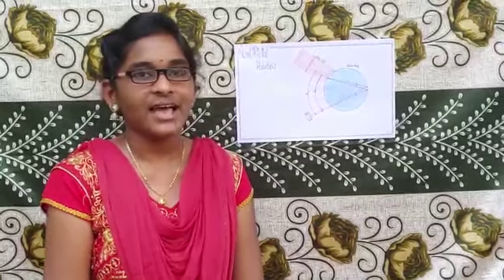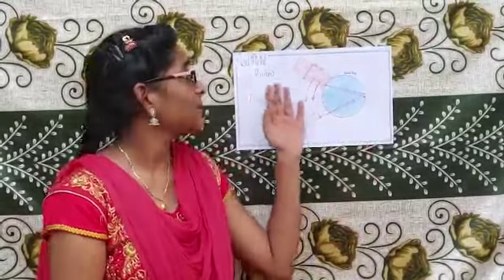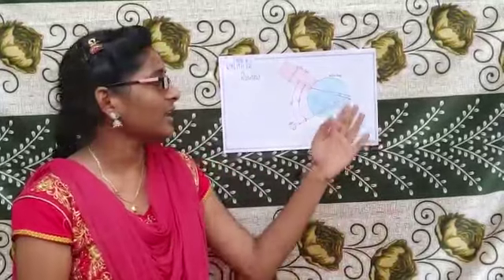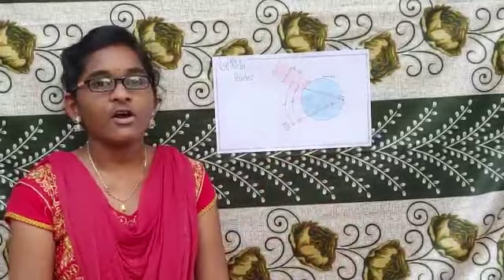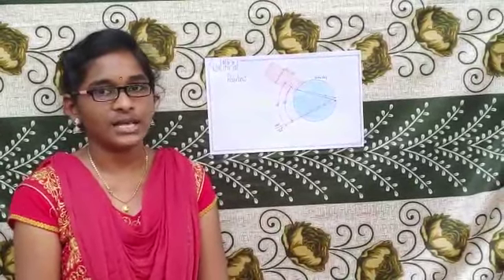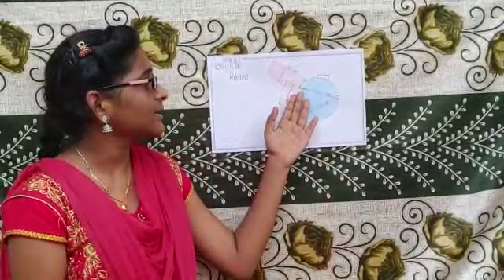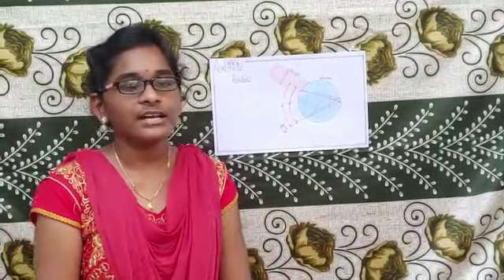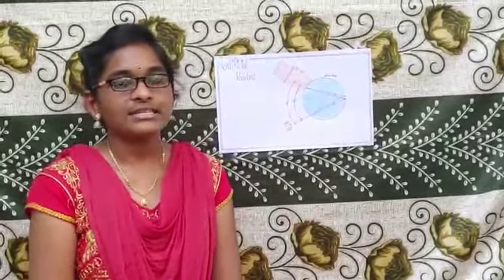Rainbow 🌈 formation explanation by Thrisha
From saint Agnes High School Dornakal